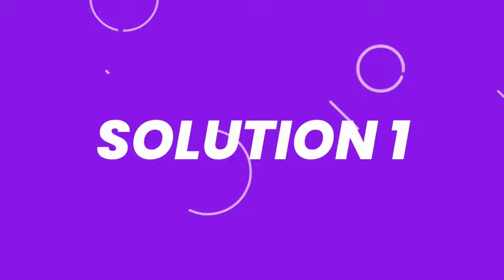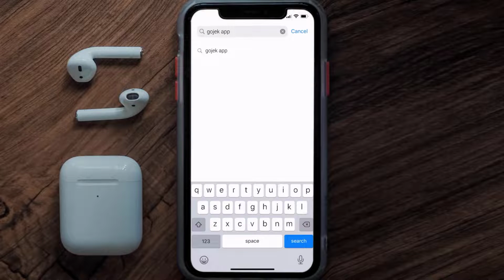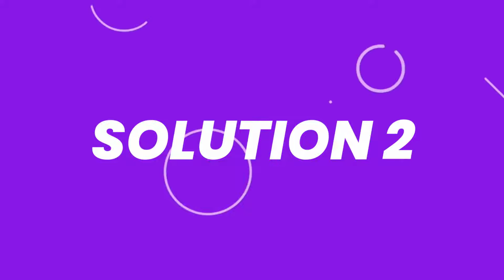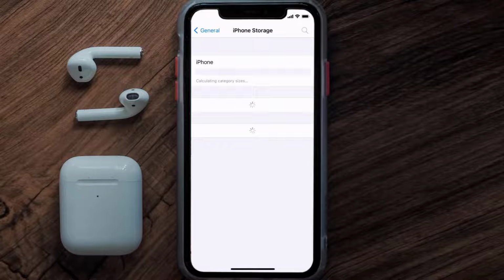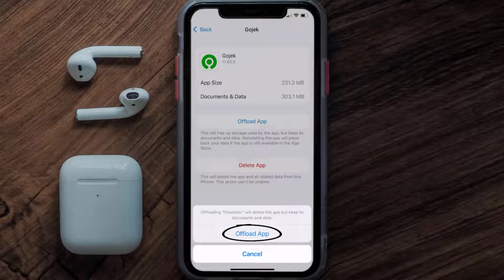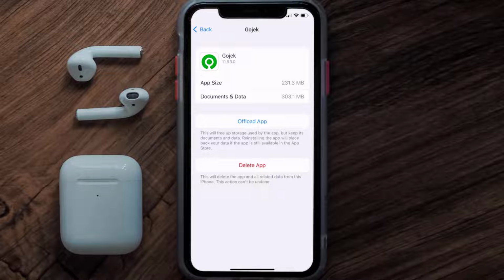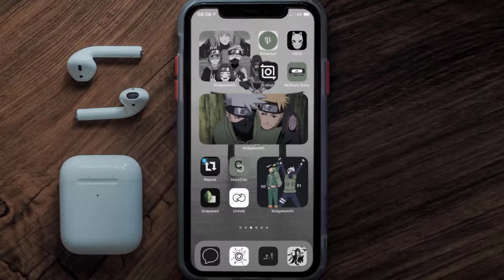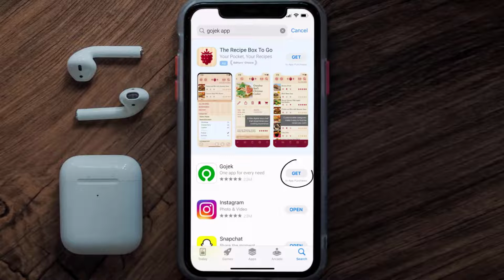Gojek App Not Working: How to Fix Gojek App Not Working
In this video, I'll show you How to Fix Gojek App Not Working. This is the easiest and fastest way to Fix Gojek App Not Working. Make sure you watch until the end of this video to find out How to Fix Gojek App Not Working on ios. These methods work on iOS 11 as well as iOS 12, iOS 13, iOS 14, iOS 15 and iOS 16. Hope you enjoy!

Video Parts:
00:00 Intro: How to Fix Gojek App Not Working
00:07 1.Solution: Update Gojek App
00:27 2.Solution: Clear Gojek App cache files
00:57 3.Solution: Delete and Reinstall Gojek App
01:19 Outro: Ending